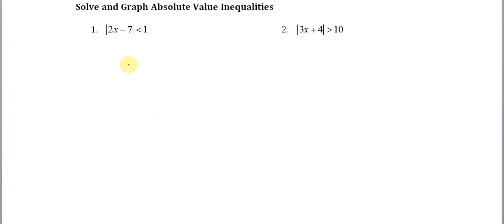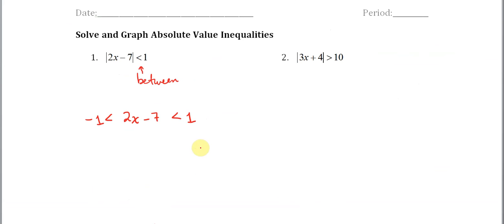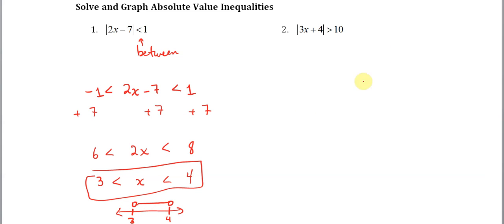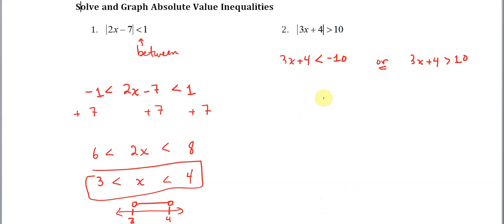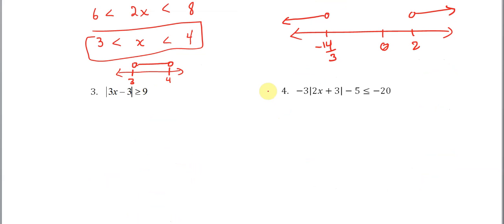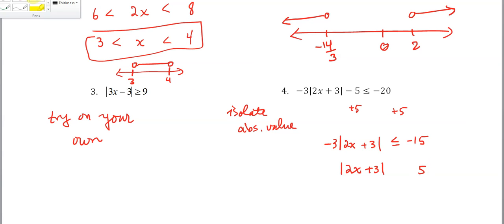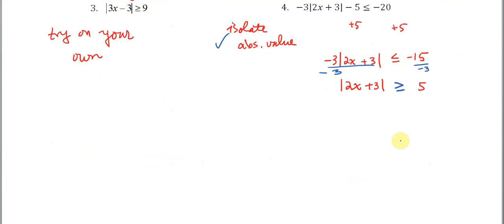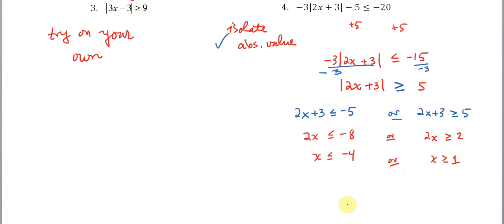Solve Absolute Value Inequalities